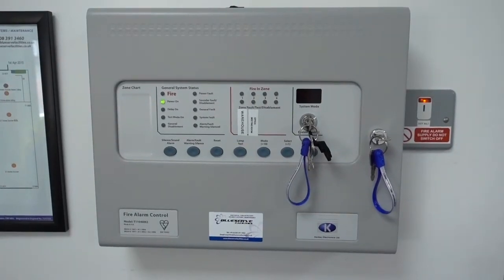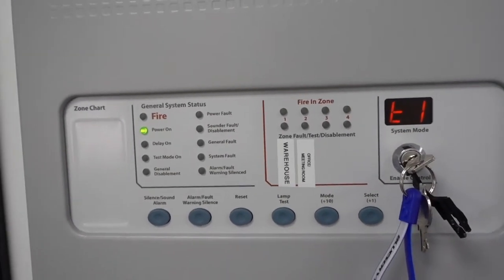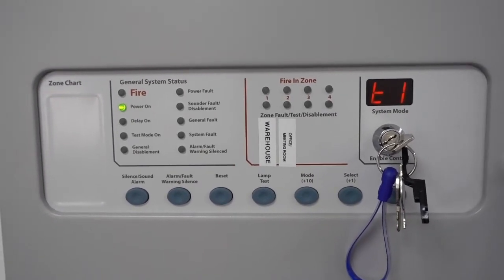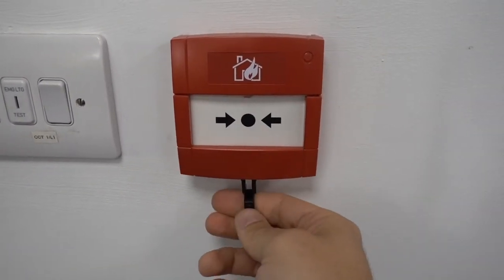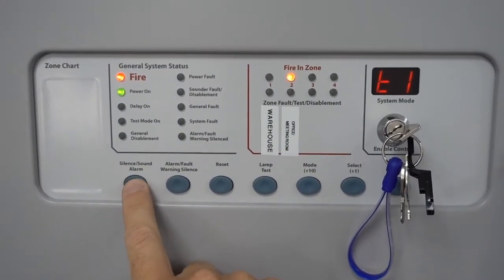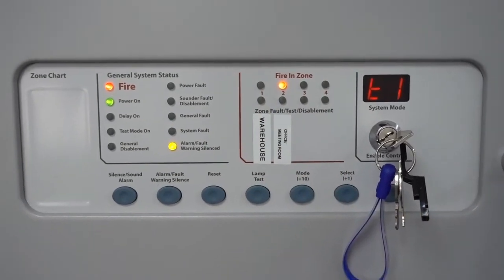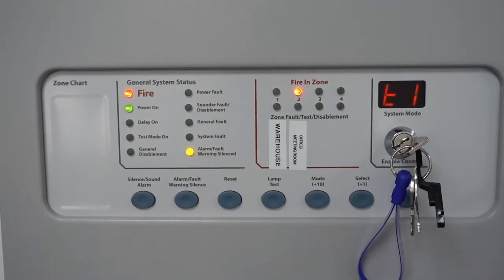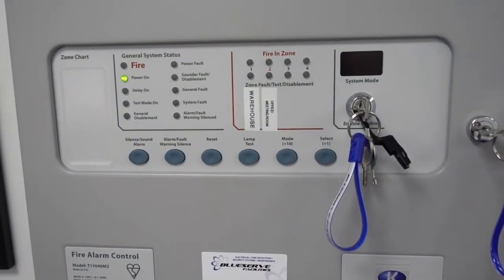FIRE ALARM WEEKLY TEST | KENTEC QUICK GUIDE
This is my quick guide on how to carry out a fire alarm weekly test using a Kentec Electronics Sigma fire alarm panel and KAC manual call point.

This is a non-addressable two wire (sav-wire) system with Apollo series 65 detectors and KAC manual call points. The process is very simple;

1. You turn the user key into the enable position (don't lose the fire panel key!)
2. Put your KAC call point test key into the manual call point to activate it.
3. Reset your KAC call point by putting it back together.
4. Once your MCP is activated the sounders will sound, check that they are in alarm throughout so they are functioning.
5. Press silence alarms on the panel.
6. Press reset.
7. Put the panel key back to normal.
8. Note down the manual call point you have tested and record any findings in the fire alarm log book.

FEATURES

Product Reviews
Videos / Vlogs
Advertising

MUSIC

Burak Akın & Umutcan Tarcan - Seven Nation Army (White Stripes) by umutcan-tarcan